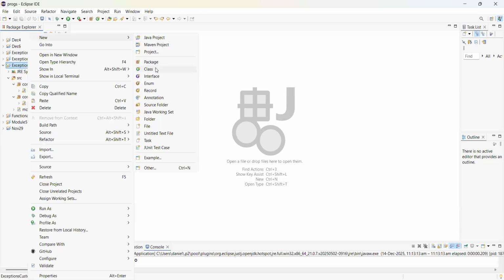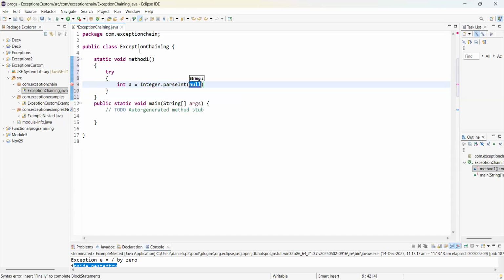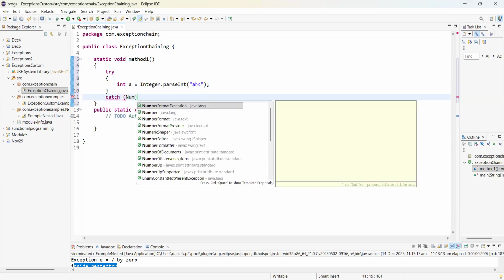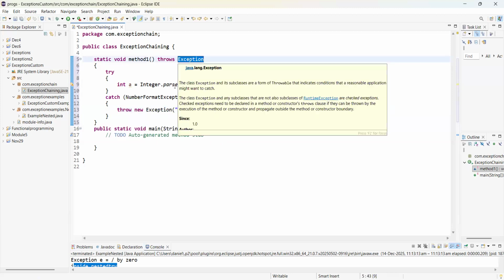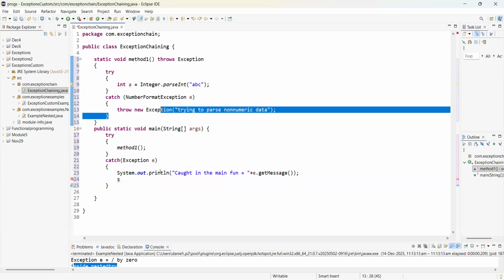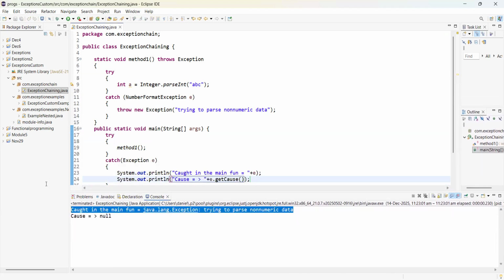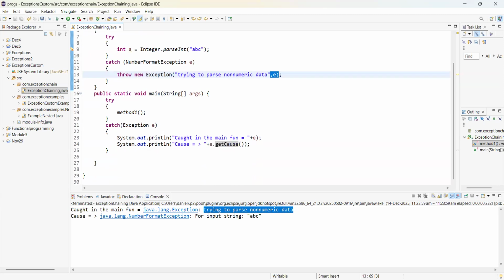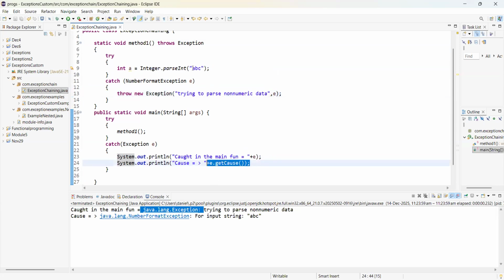33. Exception part 5: Exception Chaining